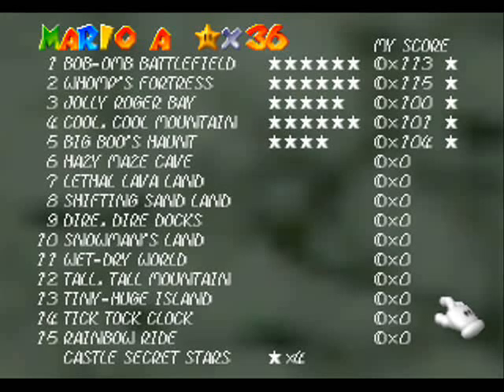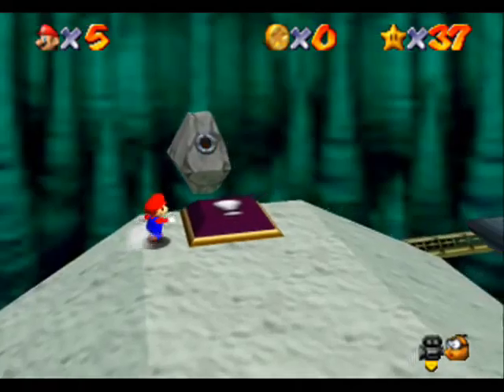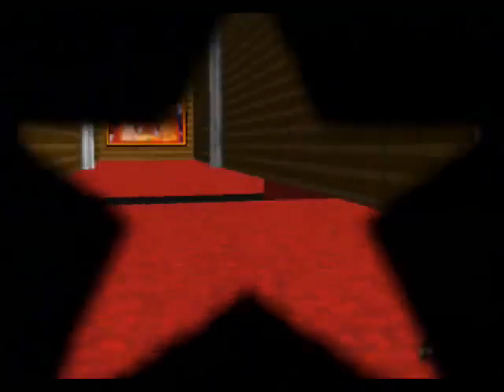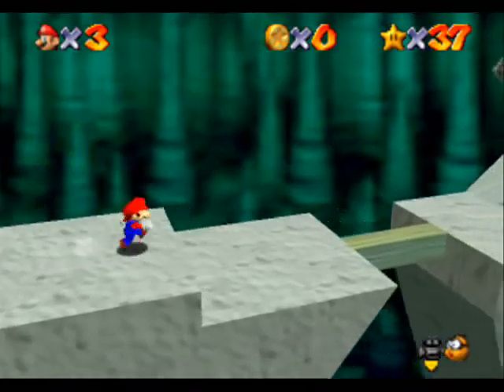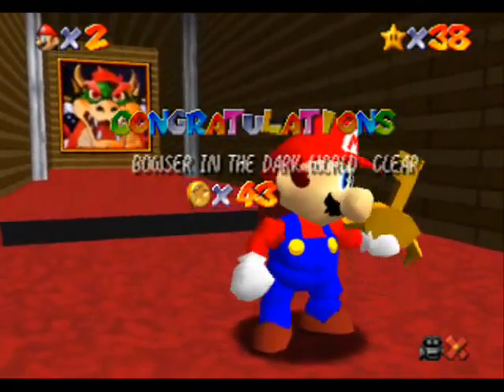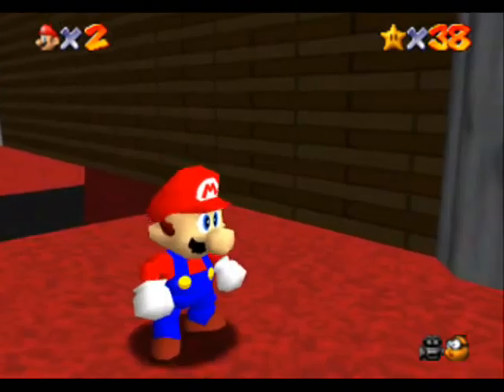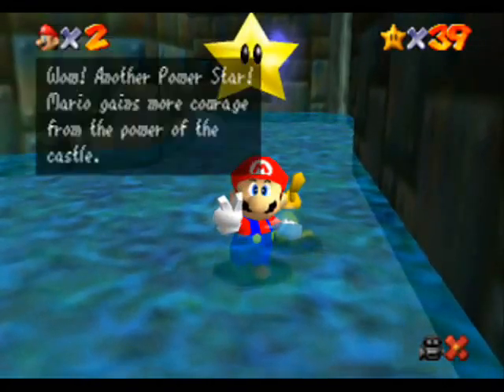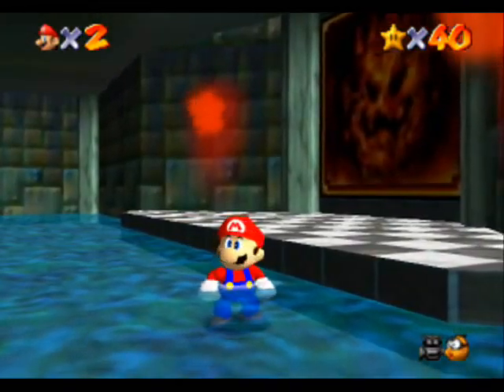Let's Play - Super Mario 64 // Part 9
In this episode we get another star from Big Boo's Haunt and finally face Bowser for the first time!